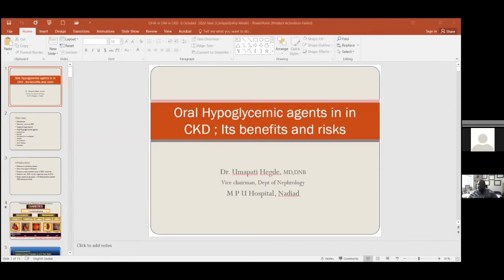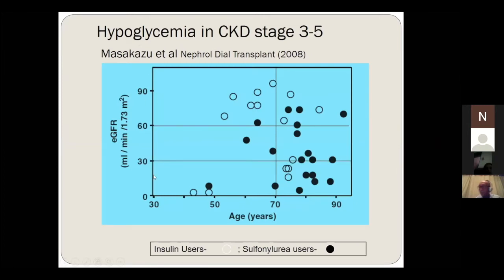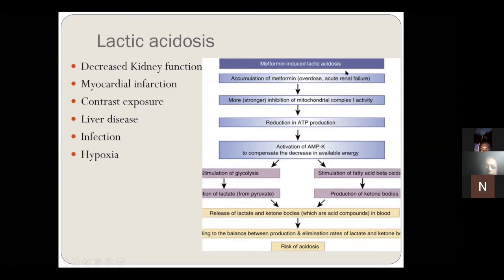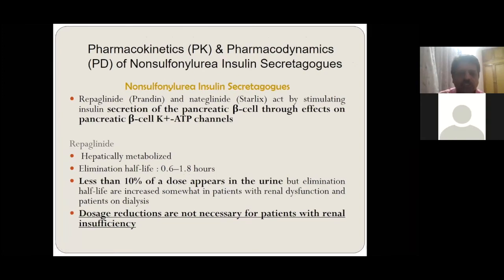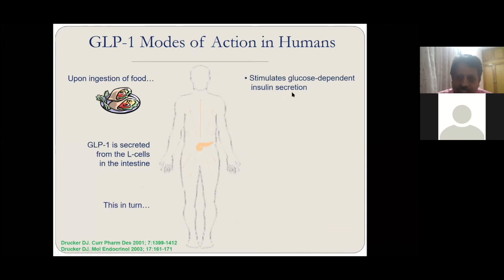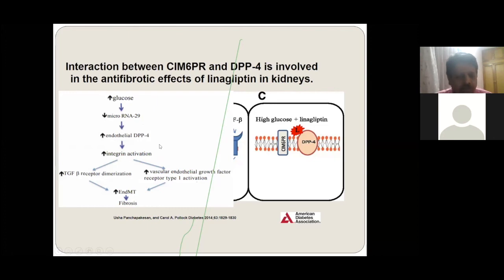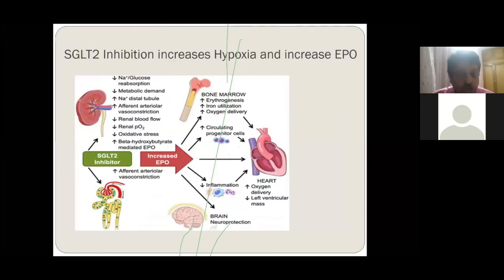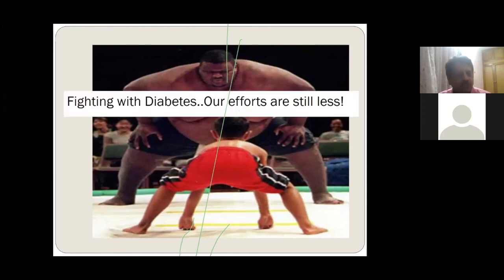Use of OHAs in CKD - Dr. Umapathi Hegde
Dr.Umapathi N. Hegde, MBBS, MD, DNB(Med), DNB(Nephrology)
Vice Chairman, Department of Nephrology, Muljibhai Patel Urological Hospital
ISN Fellow, University of Arkansas for Medical Sciences(UAMS), USA